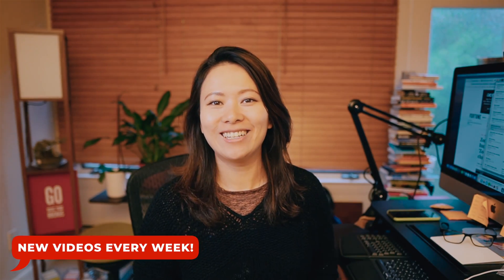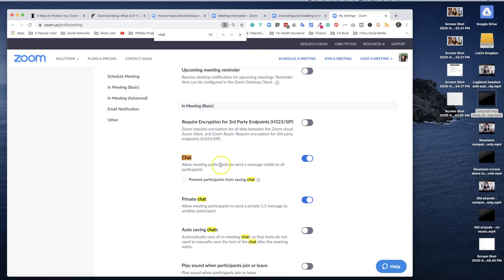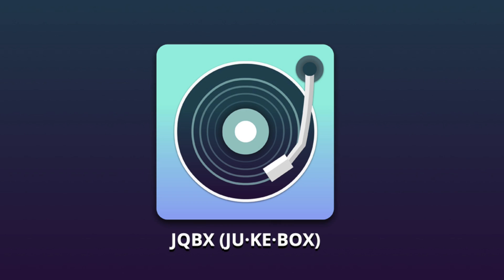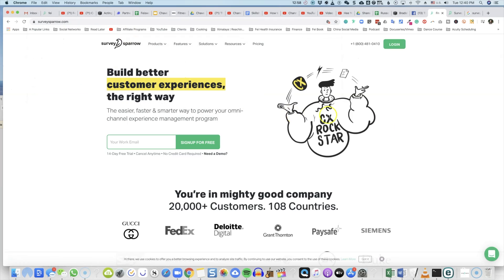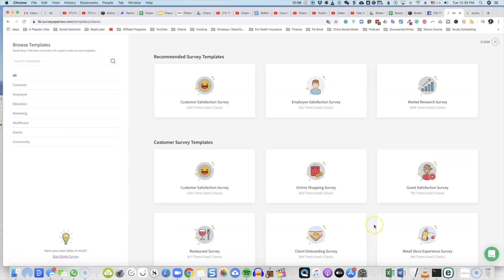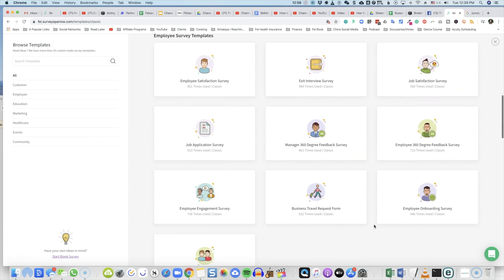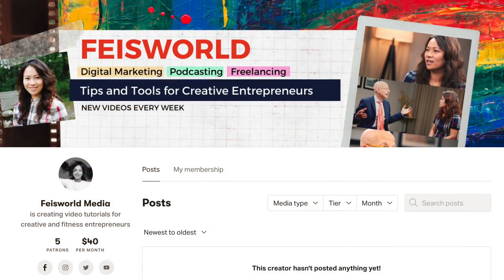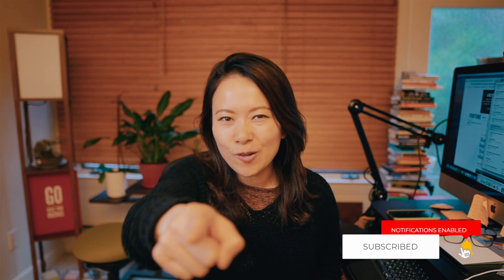How to fix delay in zoom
There are built-in technical issues that may cause the delay and sync issues you experience on Zoom. This issue gets polarized when you are a livestream dance or fitness instructor. As you move in front of the screen with dozens of students in your Zoom class, music shared from your computer, the delay can be significant and negatively impacts your business.

The good news is that there are several fixes to reduce the delay.

Based on popular requests, I decided to record this video and introduce a number of methods to improve your Zoom video quality and reduce delay in zoom. Results may vary based on how you implement these methods, where you are located, your and your students' internet speed an quality.

1. Stop your students' videos (yes it's awesome to see them, but this is the most straightforward way to improve your video streaming bandwidth without too much extra work.)

2. Download your music to your music app (i.e. Spotify) so you aren't streaming music while teaching

3. Disable chat and any other unnecessary services and features to improve the speed

4. Consider joining from another device such as a mobile phone to experience the music similar to your students

5. Consider using JQBX (web and mobile app) to "DJ" a room so you have full control over the music start and stop time. NEW videos coming soon to explain how this app works.

The easier, faster & smarter way to power your omni-channel experience management program

Join the Feisworld Media Dance Livestream and Videos community, ask your questions and help others with your knowledge and expertise

►Please consider supporting Feisworld Media created for indie creators like you. Most resources are free and takes my team and me more than a hundred hours a month to research, record and produce, and hundreds of dollars to sustain. If you find any joy and value in what I do, please consider becoming a Member and supporting with a donation of your choosing, between a cup of tea and a good dinner.

We ❤ you

►Want to receive infrequent emails from us with additional free tools, resources and downloadable?

Sign up for the Feisworld general newsletter to receive articles, podcasts and videos created for independent creators like you